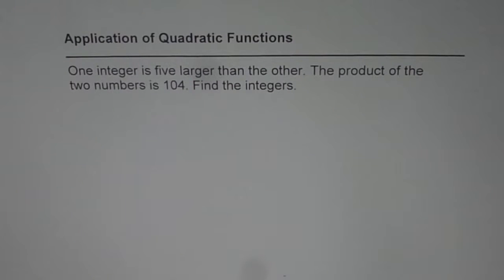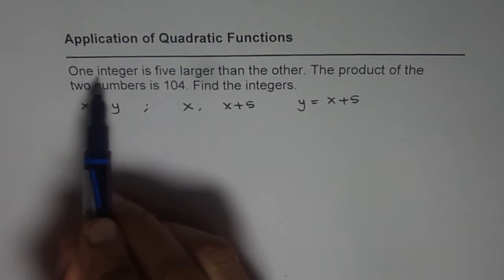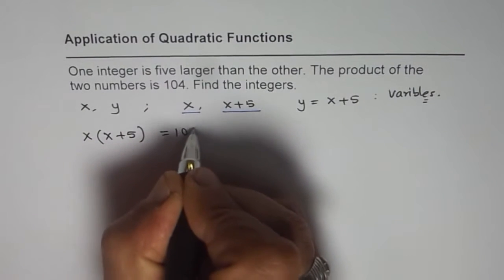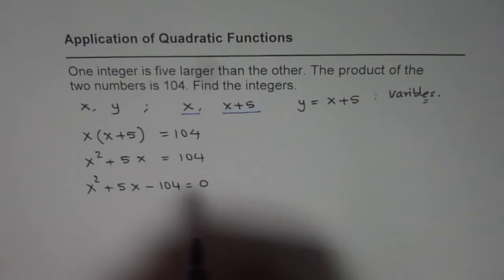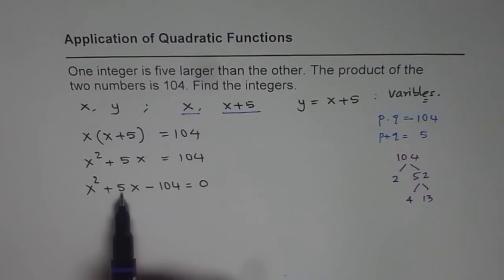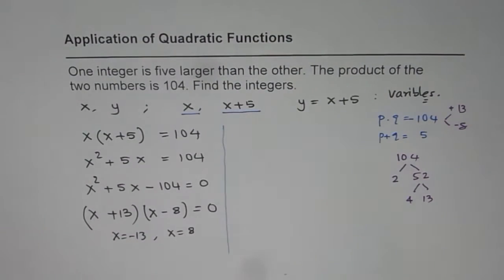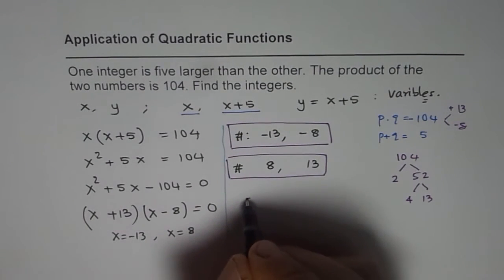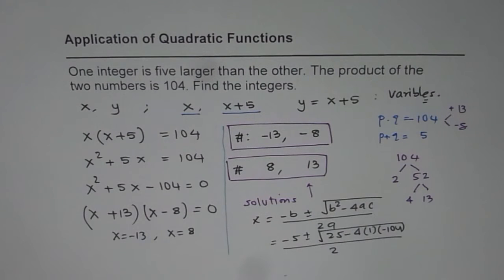Application of Quadratic Function Solve by Factoring